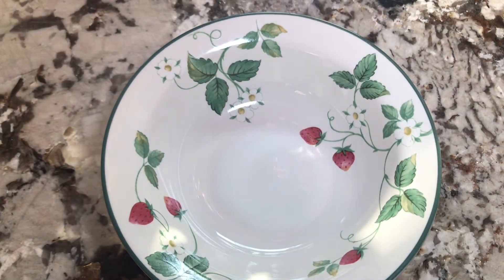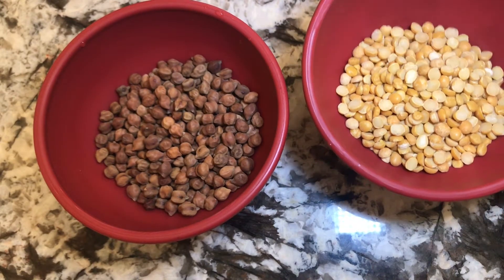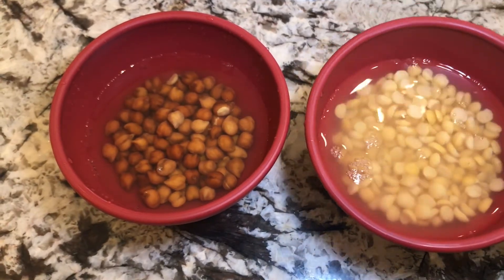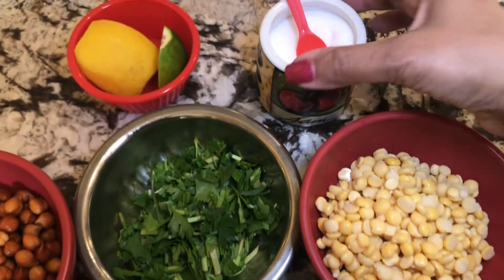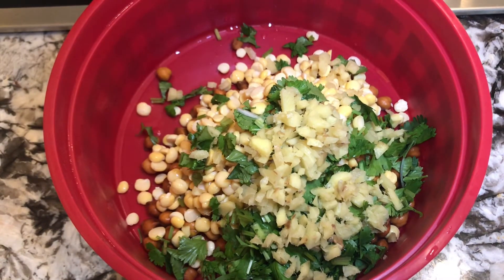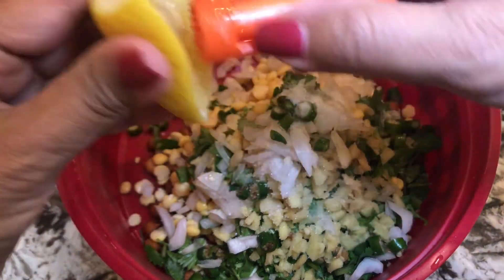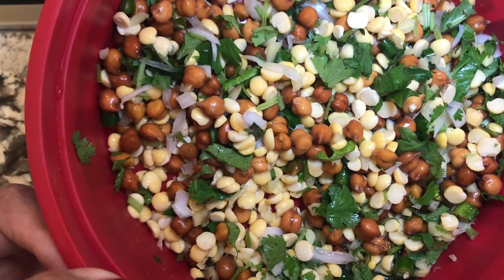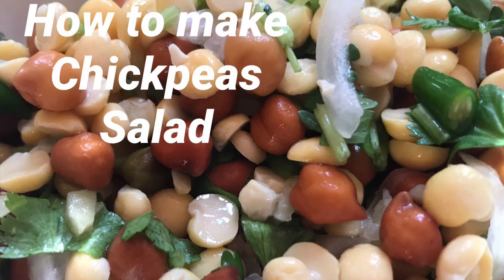HOW TO MAKE CHICK PEAS SALAD| HEALTHY VEGAN SALAD | CHICKPEAS RECIPE |NAUSHEEN MAJLISH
You will like this Video and dont
This  video is about how to make CHICK PEAS SALAD.This is a very healthy vegan dish.The ingredients and the materials are used are as follows.
1 cup of chick peas ( whole)
1 cup of half chickpeas (chana dal)
1/2 cup chopped  onion
1/2 cup chopped ginger
2 tsp chopped green chilies
1 cup chopped cilantro
squeezed lemon and lime juice